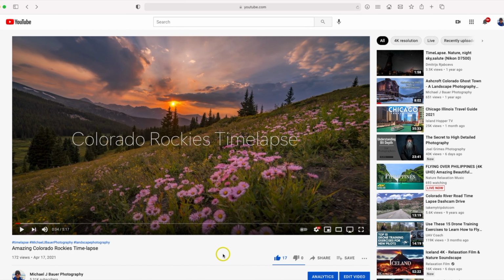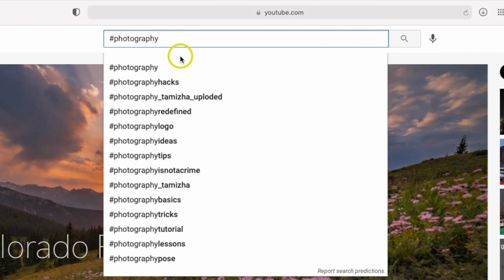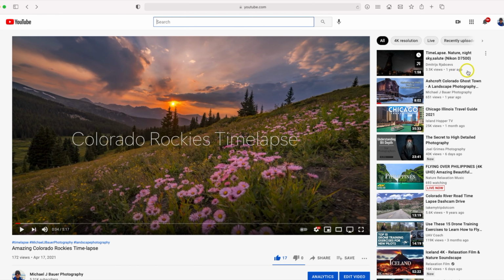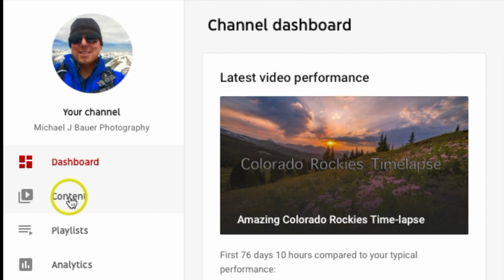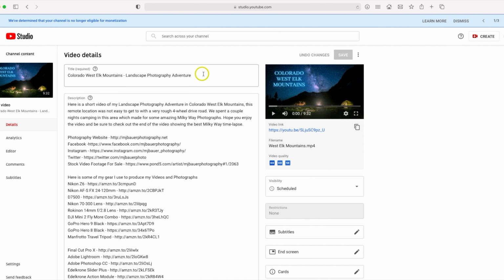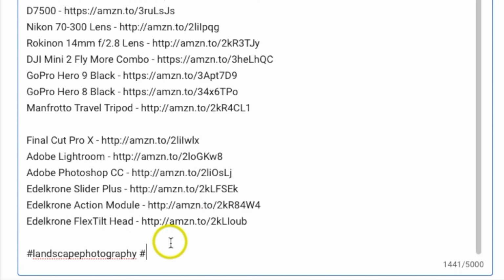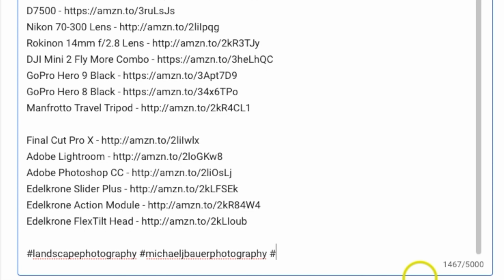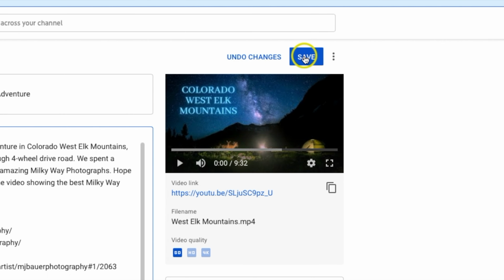How to Add Hashtags on Youtube Videos 2021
In this video, I will show you How to Add Hashtags to YouTube Videos.

Commissions Earned